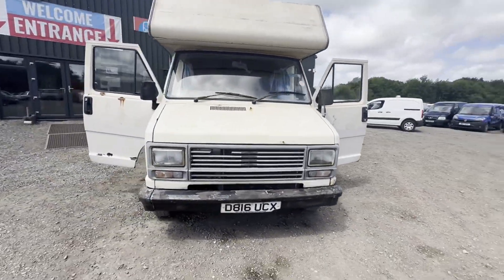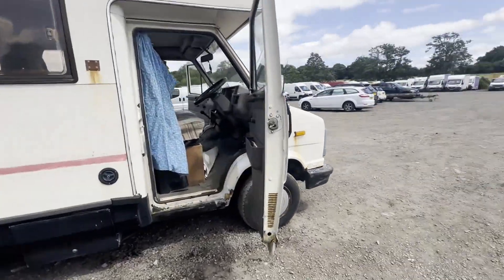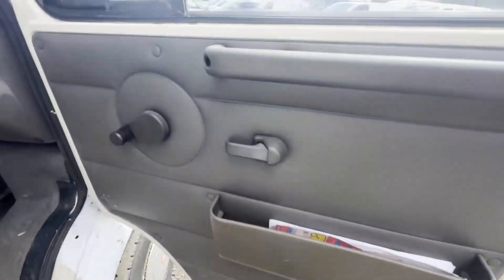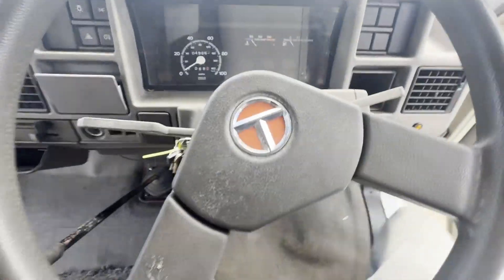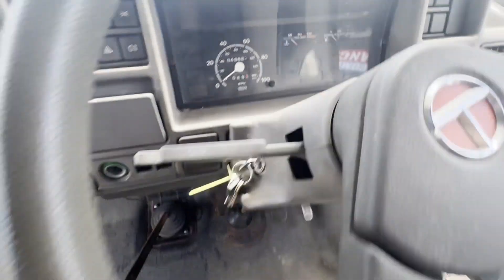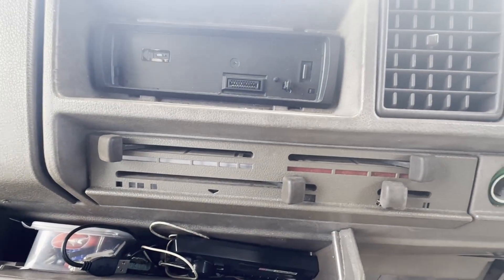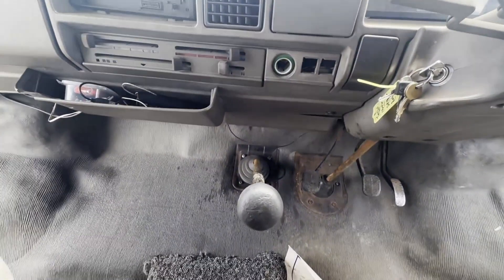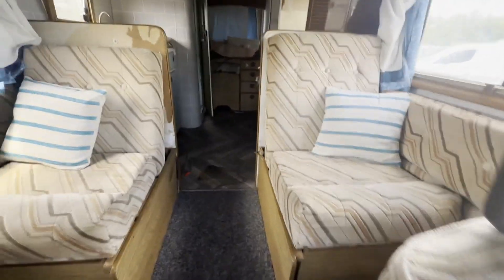D816UCX - 1987 TALBOT EXPRESS 1800 2.0 LWB CAMPER MOTORHOME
Model: 1987 TALBOT EXPRESS 1800 2.0 LWB CAMPER MOTORHOME EXCELLENT RUNNER PROJECT 48K MILES 🤩
Body: Beige - Panel Van
Mileage: 49661
Engine: 1971cc
Transmission: 5 Speed Manual -
Mechanical Summary: 🟢 Starts perfect. Runs perfect. Gearbox, drivetrain, transmission perfect. Pulls in every gear. However, this is an MOT failure and quite a few small jobs that need doing please check the government website so you know what you’re getting yourself into.
Condition Summary: Bodywork is in decent, average condition. Interior is in decent, average condition.
Features: HPI: Clear